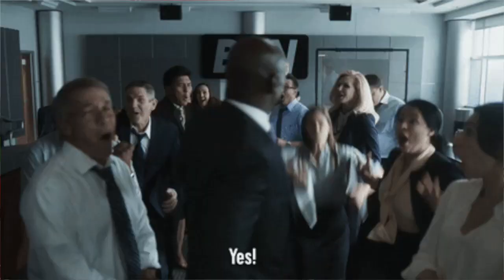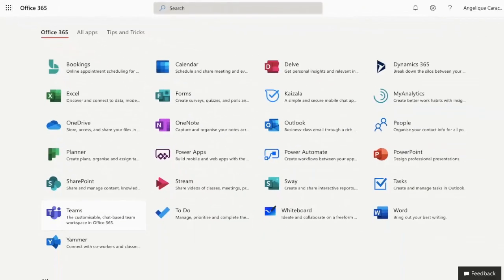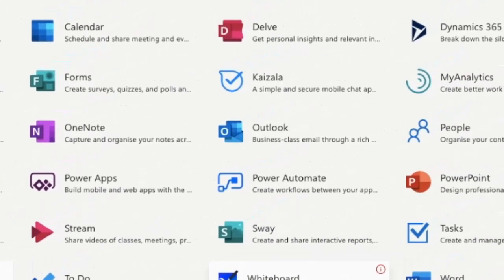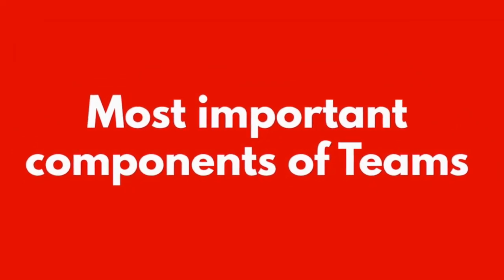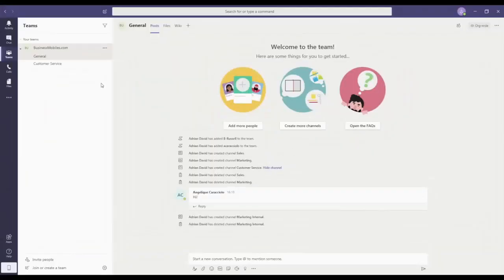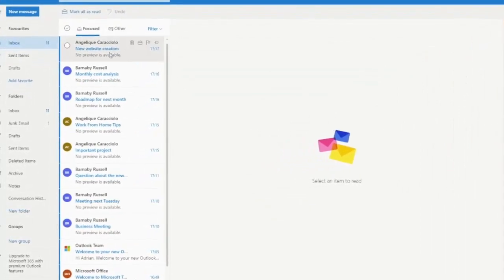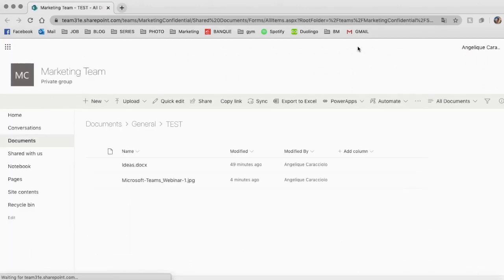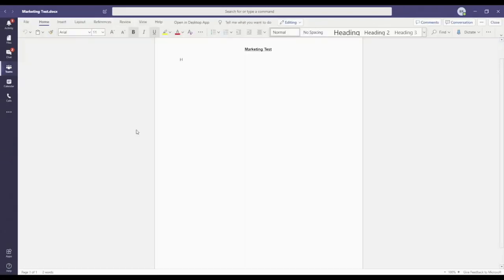Keep Your Team Connected Using Microsoft Teams | Best features & Demo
Learn how Microsoft Teams can boost your business productivity whilst working remotely.

Microsoft Teams is one of the best collaboration tools available on the market. It allows you to chat, meet, call, & collaborate all in one place. In this video, we are talking about the best features of Microsoft Teams and why we love it so much at BusinessMobiles.com!

** OUR CHANNEL **

Revolutionise your business with the BEST Business Success HACKS!

What are "Business Success Hacks" & Why Do You Need Them in Your Business?

As a business-owner, evolving your business strategy is certainly your top priority. You may be facing communication obstacles, lack of budget or time to focus on growth strategies. So what can you do to boost your business?

We have the solution! Every week, Charmaine de Souza and her team, are reviewing the latest apps and software to ensure that you are an early adopter of the technology that will give your business that competitive edge.

BusinessMobiles.com, #1 Business Mobiles provider in the UK = Best price guaranteed!